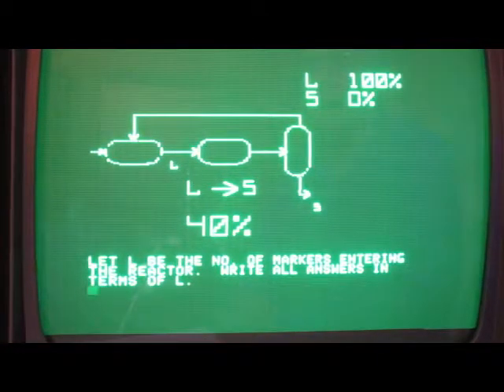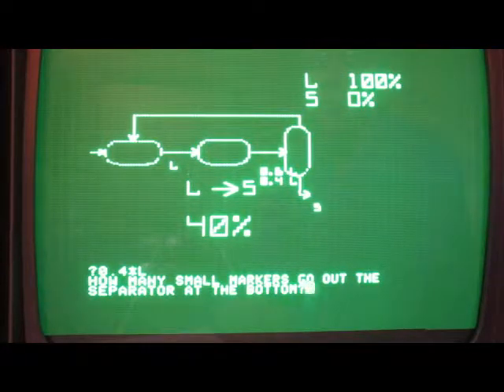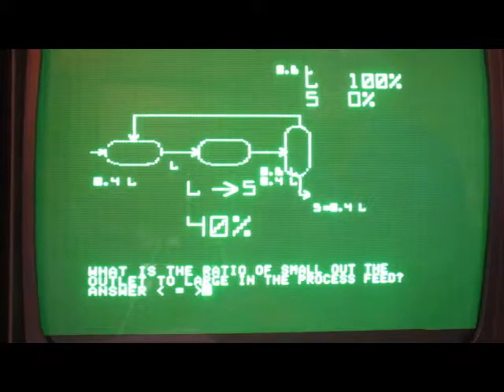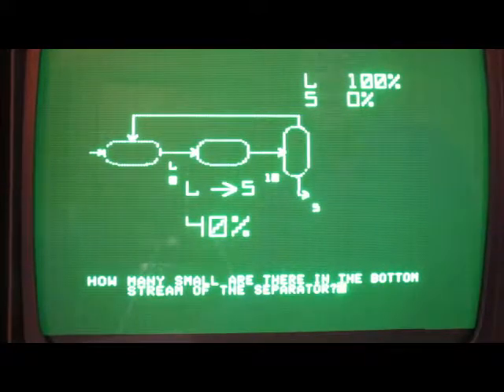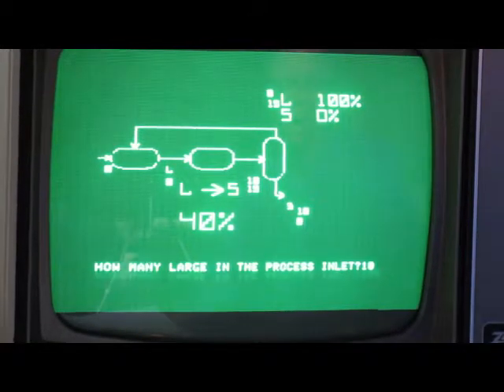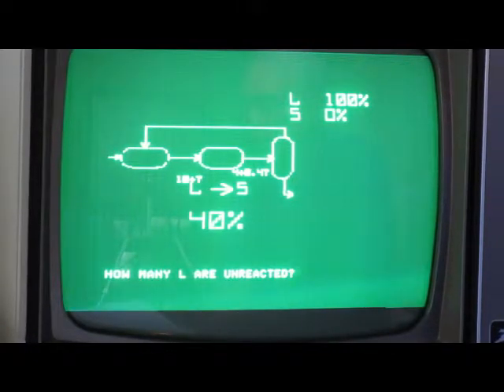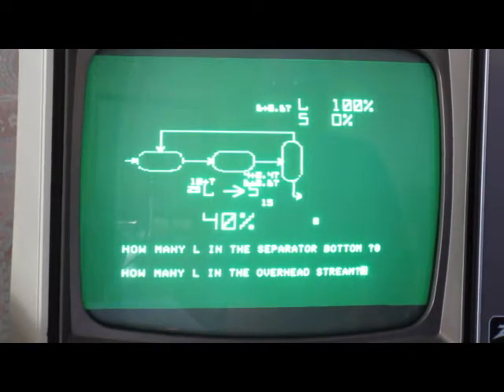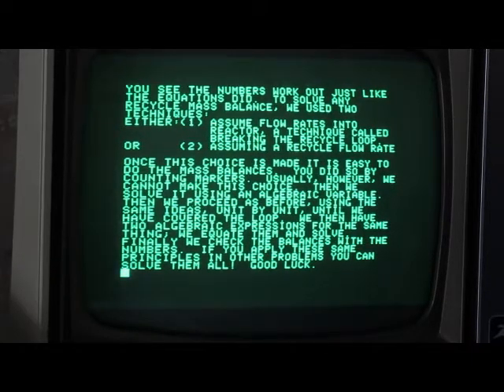Process C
Mass Balances for a chemical process with recycle; solved using algebra.